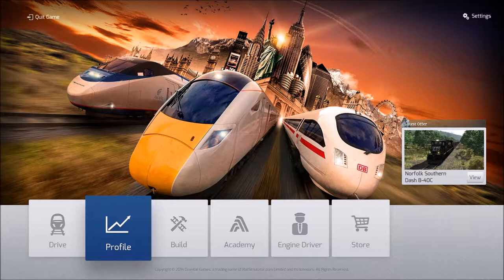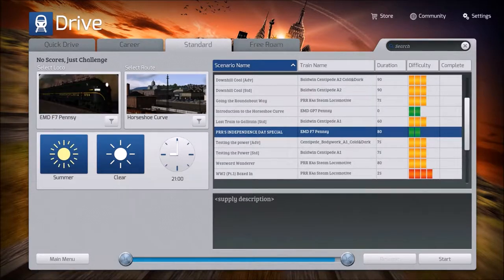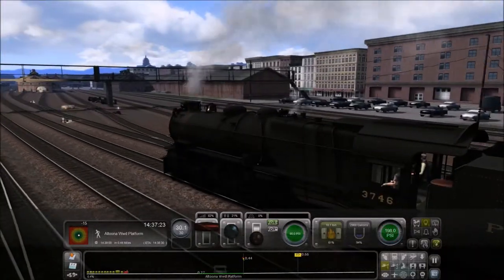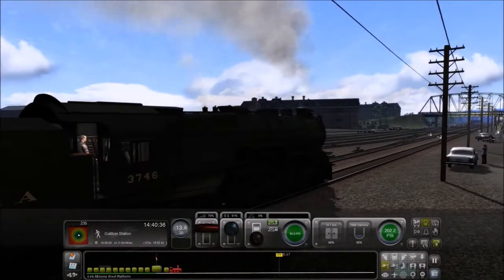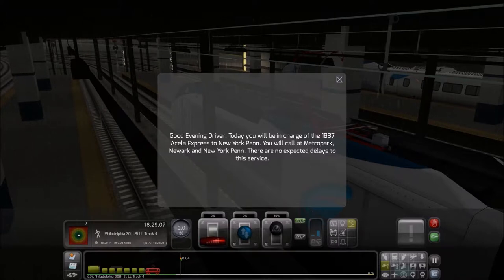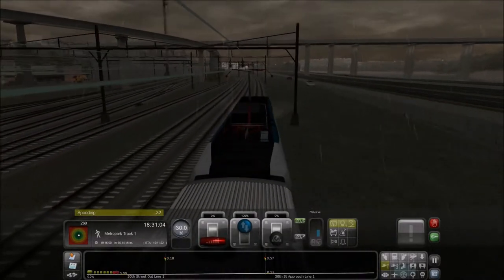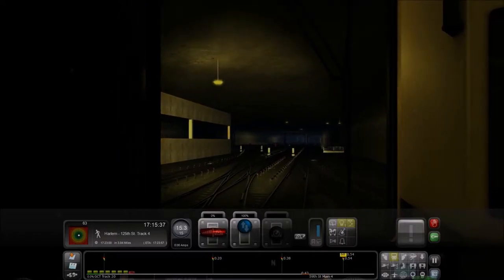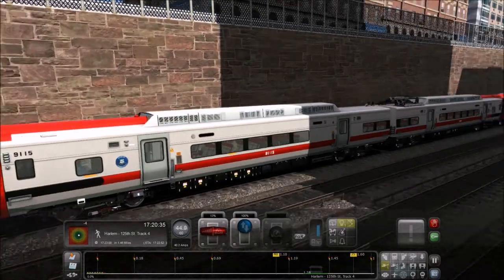Polished but Still Needs Work | Train Simulator 2015 Gameplay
I noticed that Train Simulator released an update recently so I decided to see what was new.  The trains featured in this Let's Play are the PRR K4, the Amtrak Acela Express and the Kawasaki M8.

Streams every Tuesday and Thursday!